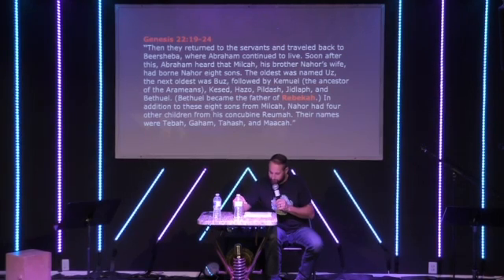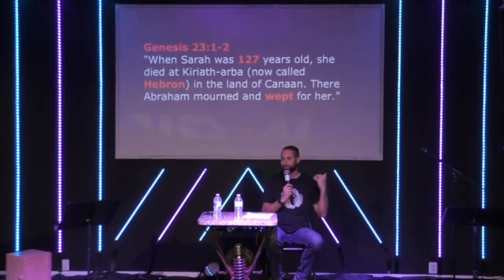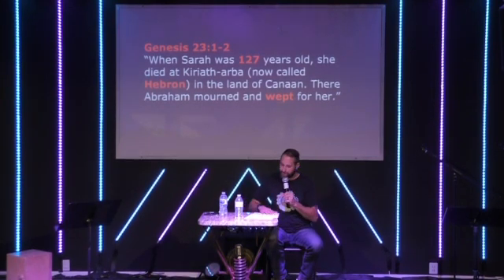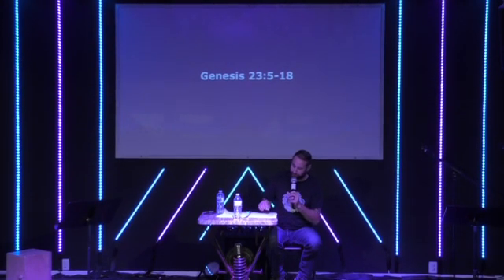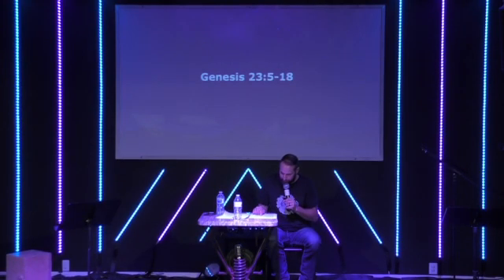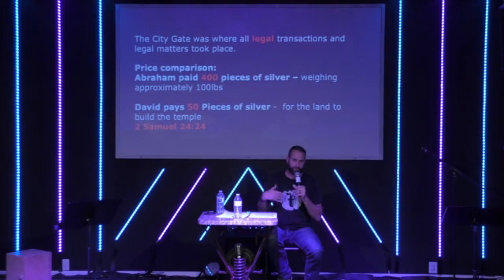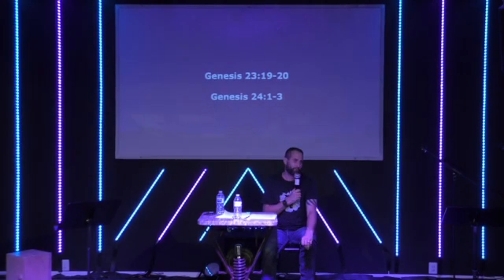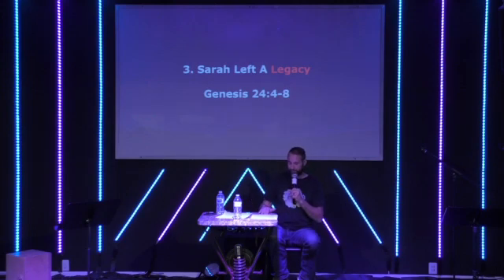Genesis 23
The Book Of Genesis - Chapter 23